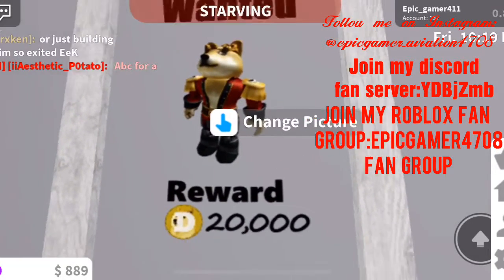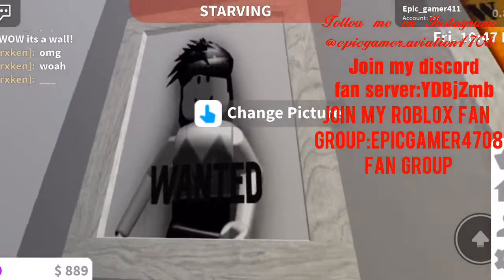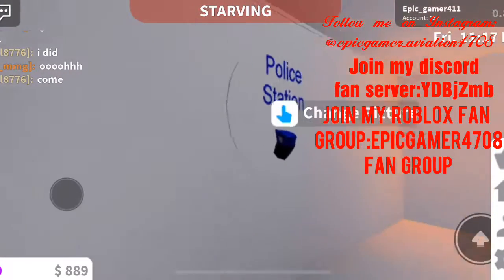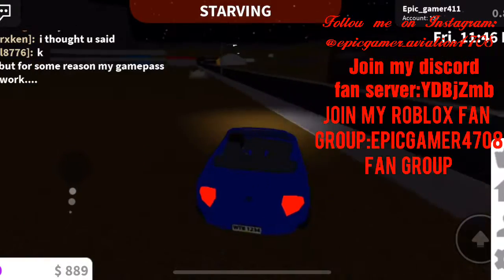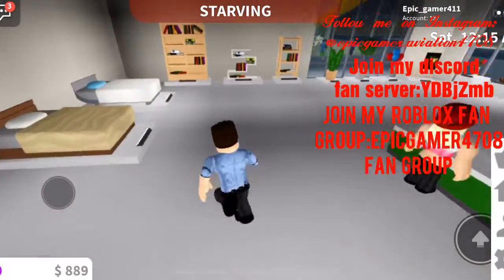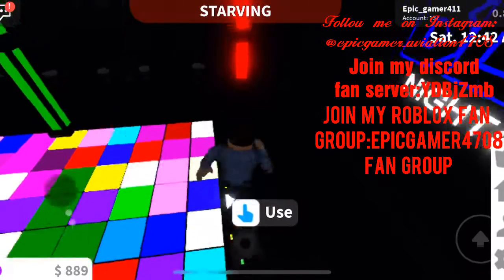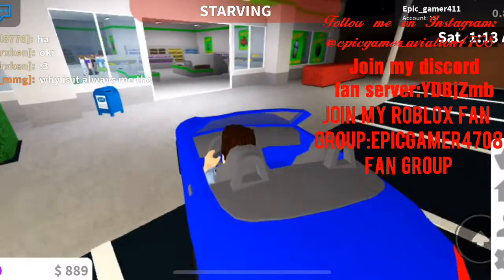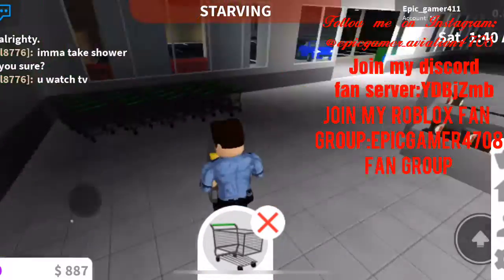Updates on the Police Station!! Ep.3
Today I will be showing you updates on my Police Station!
Mine is Ice Cream! Yum!!